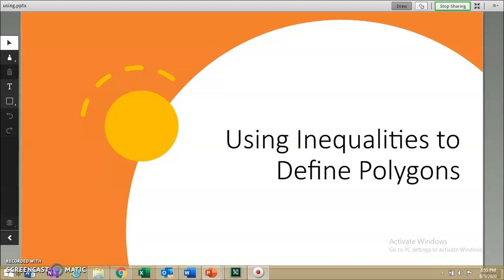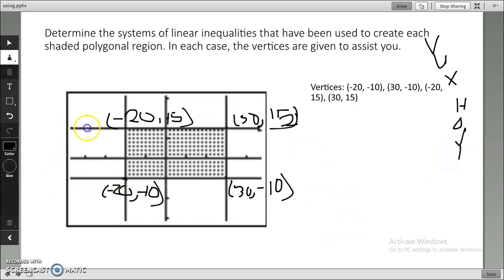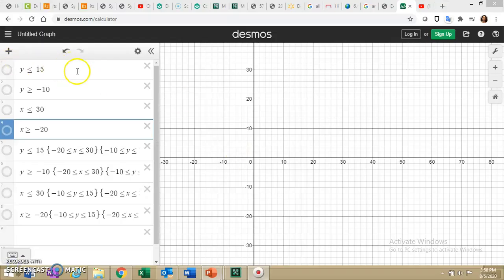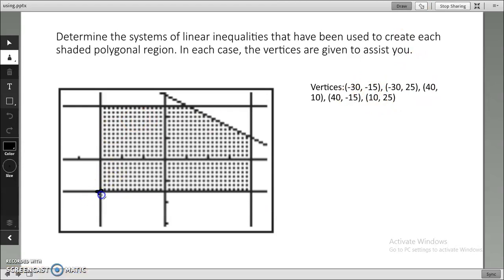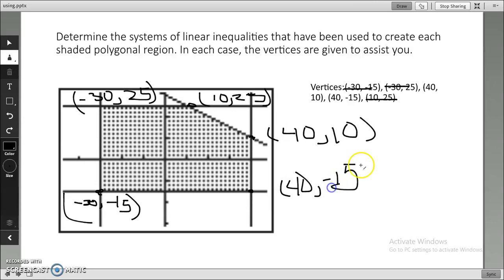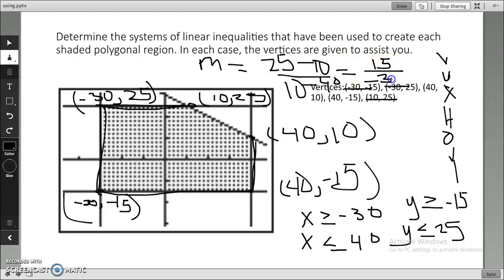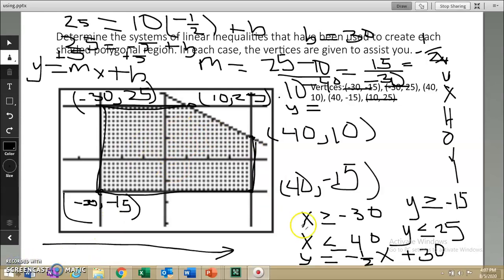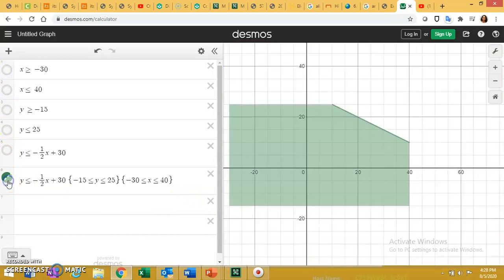Coordinate Algebra - Using Inequalities to define polygonal shapes on the Coordinate Plane